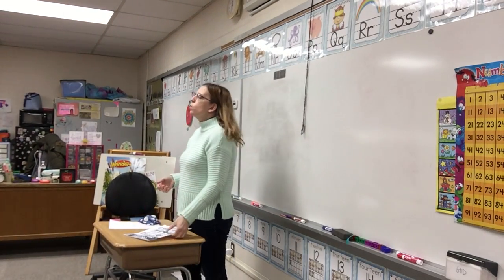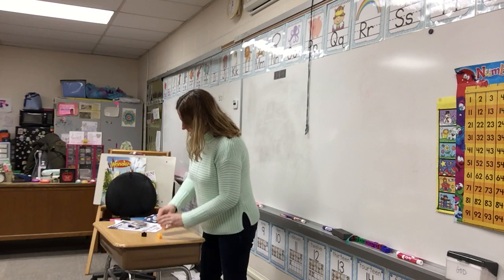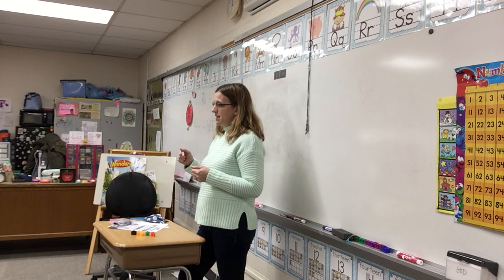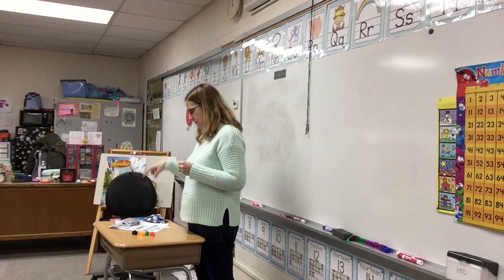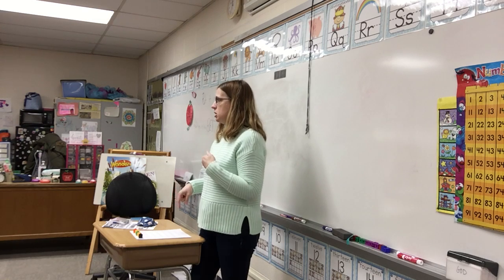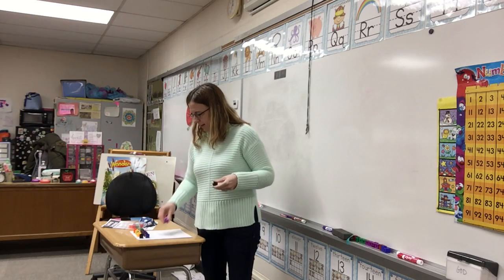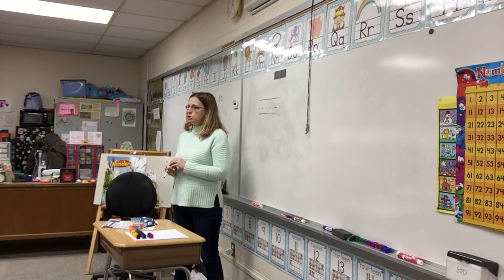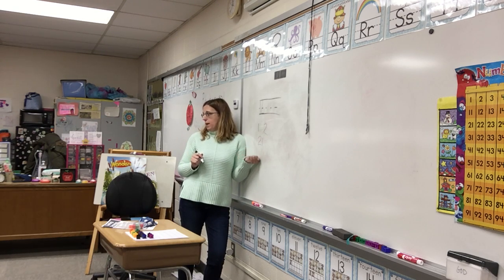January 11, 2021